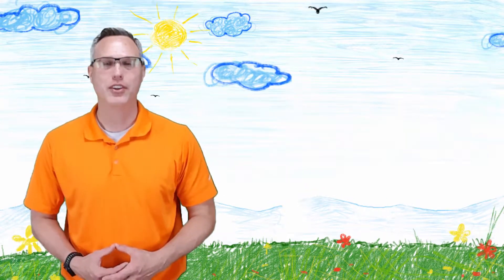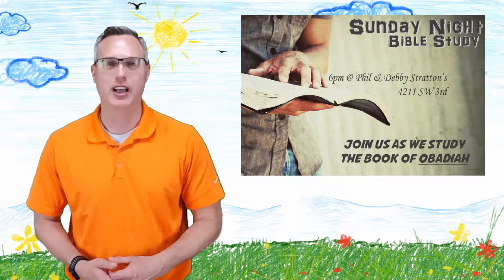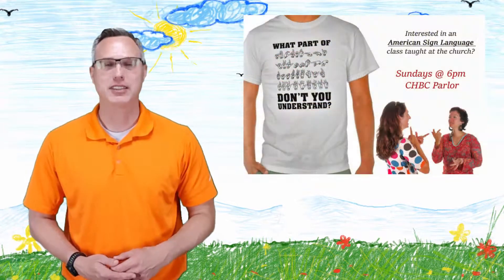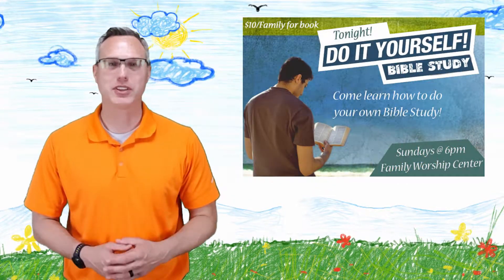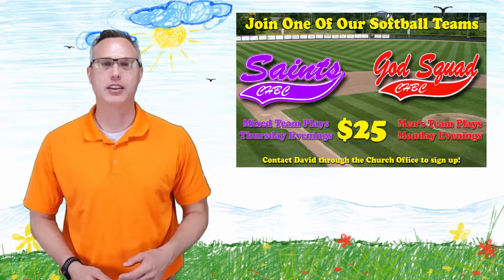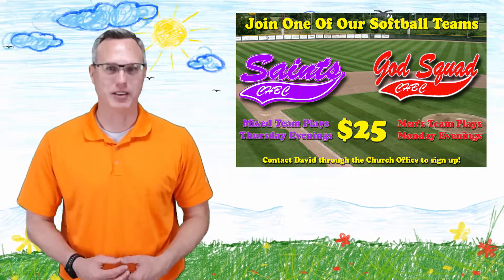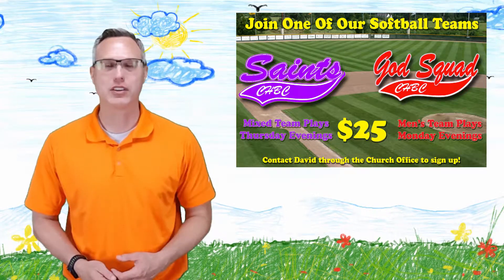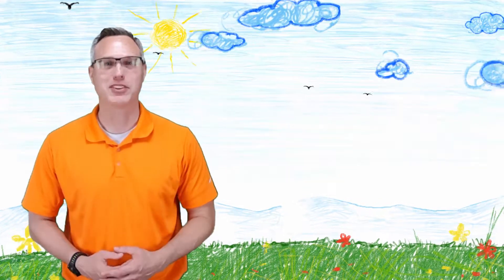CHBC Announcements - June 11, 2017